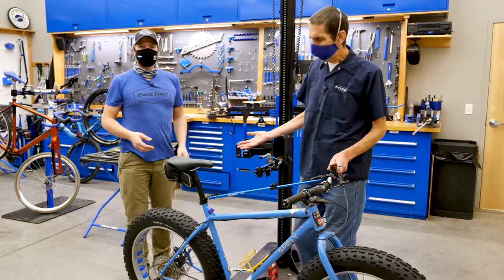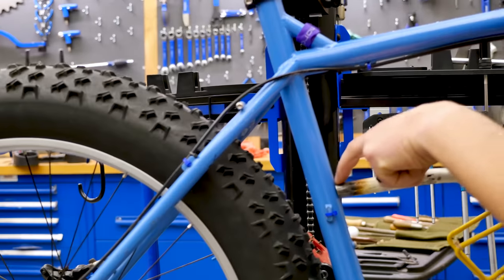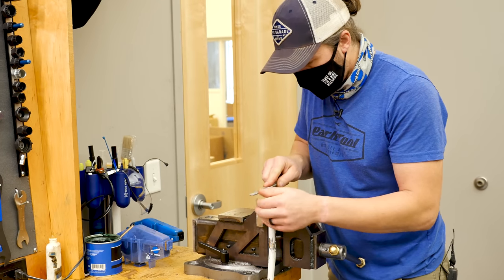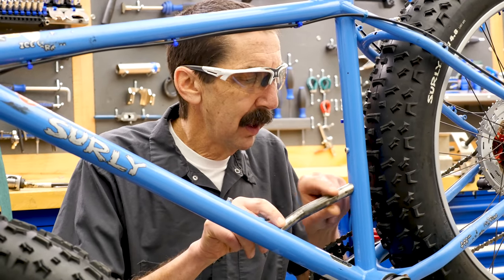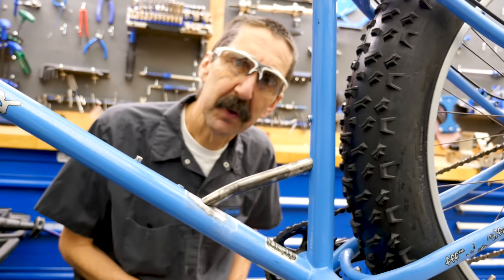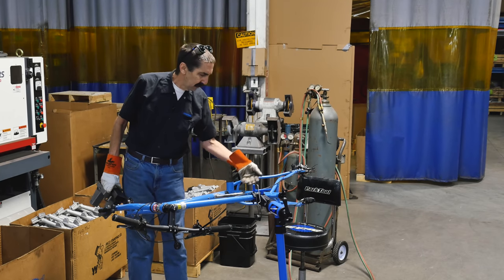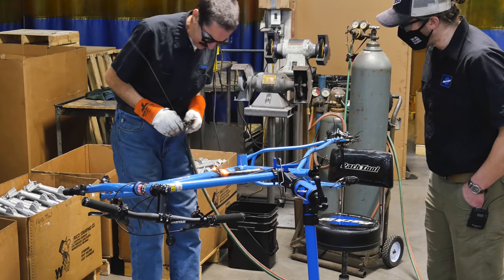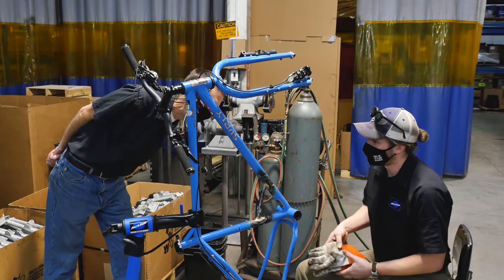Bike Mod: Ice Cream Bar Part 1 | Tech Tuesday #170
Calvin has decided that his Ice Cream Truck needs an Ice Cream bar! But in order to do so, he and Truman are going to have to dig deep to see if they have what it takes to raise the bar! Will they succeed and make Calvin's dream a reality? Follow along as Calvin and Truman explore modifying a bike to fit it's rider on this week's TECH TUESDAY!